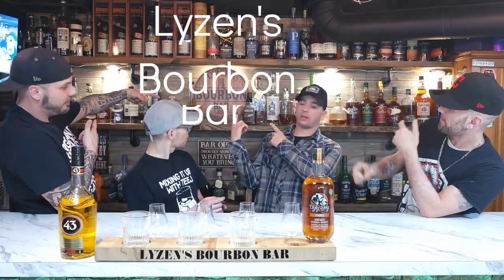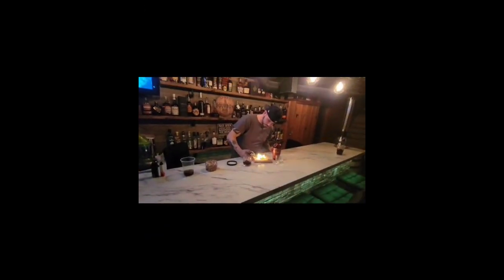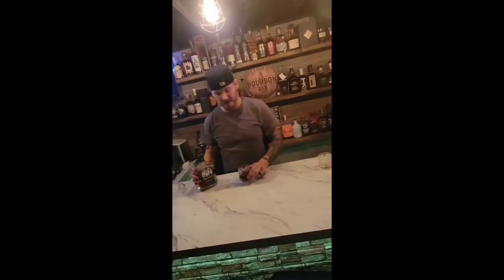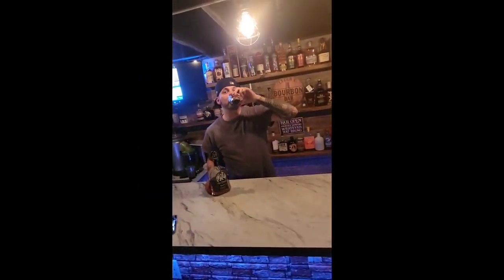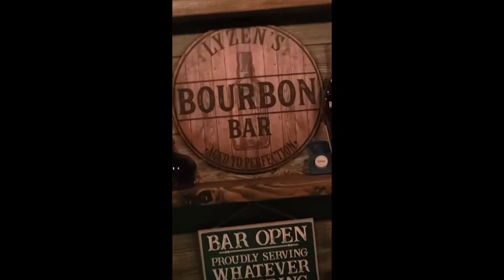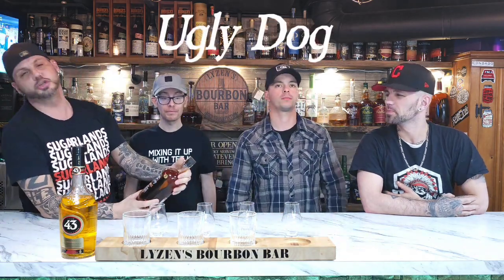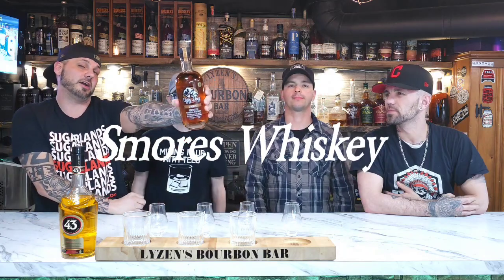EP: 241 Smores 43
Happy Mix it up Friday, everyone. I hope everyone had a great week. It's time to start the weekend off right with a new mixed drink called Smores 43 made with Ugly Dog Smores Whiskey. Grab a glass and have a drink with us.